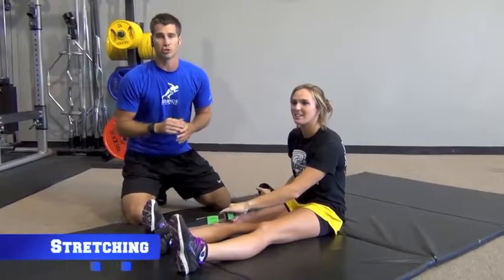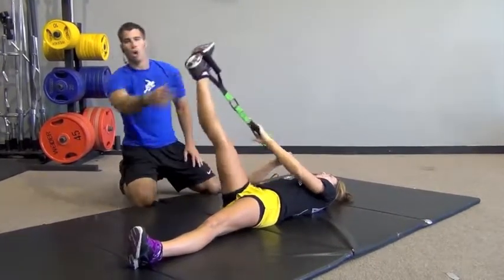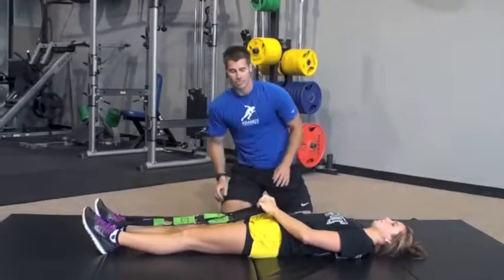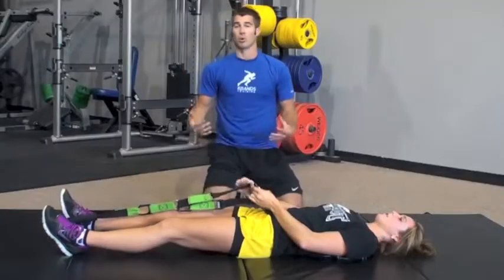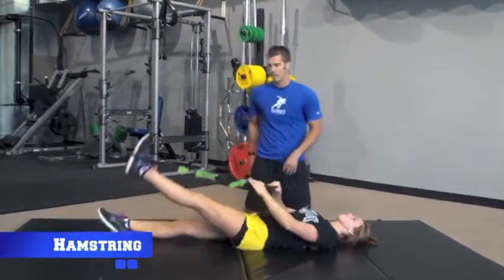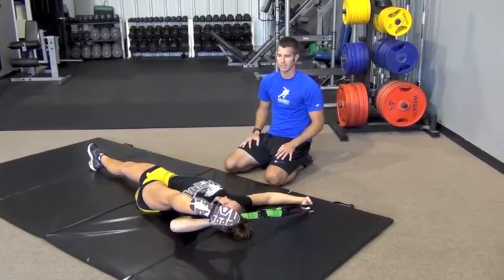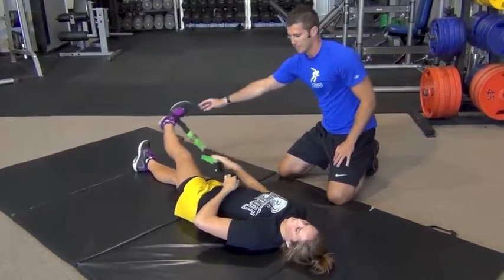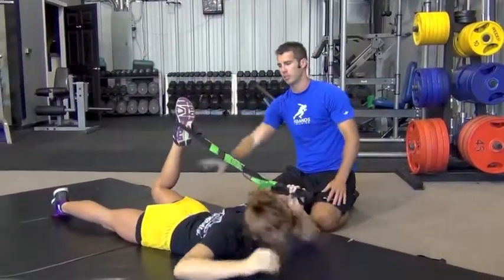KBand Stretch Training